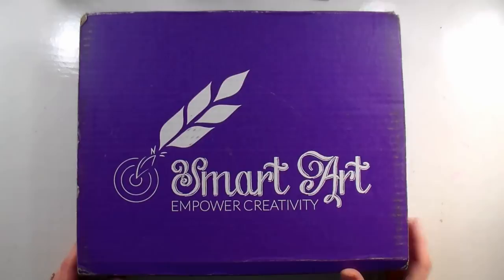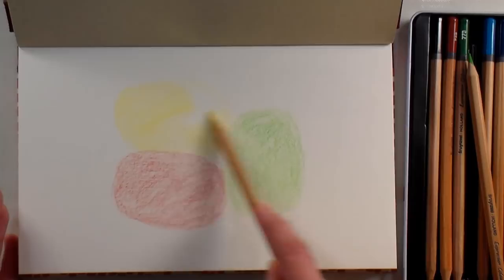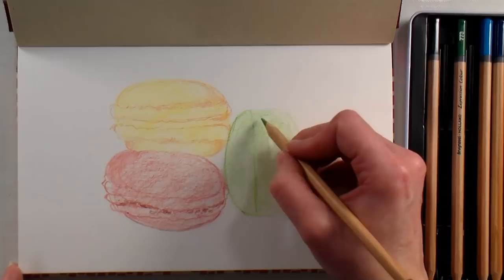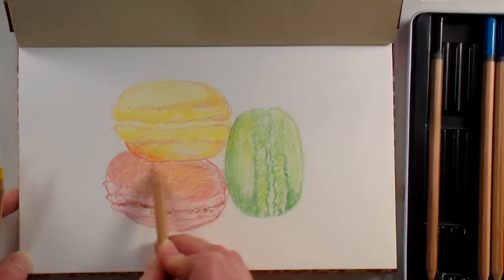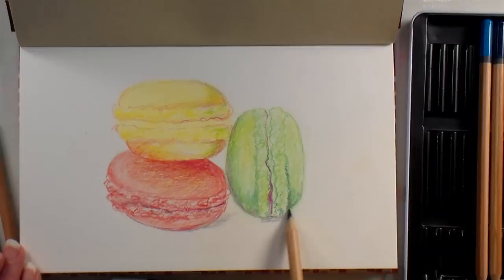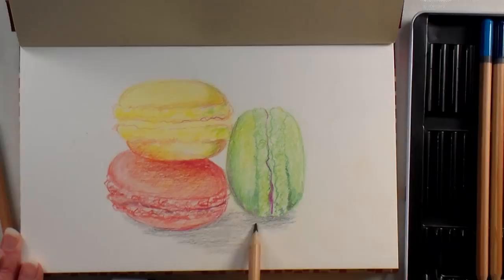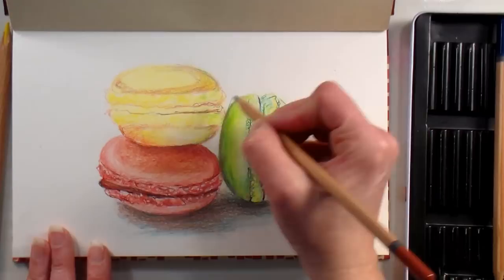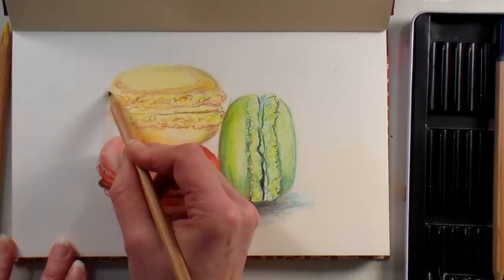Layering Limited Colored Pencils // REAL TIME Tutorial // Smart Art January 2018 box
Supplies:
12 set colored pencils (basic primary/secondary colors)
Sketchbook
Colored pencil eraser
Blending pencil

By layering colored pencil you can create a large variety of shades and tones with a limited number of pencils.